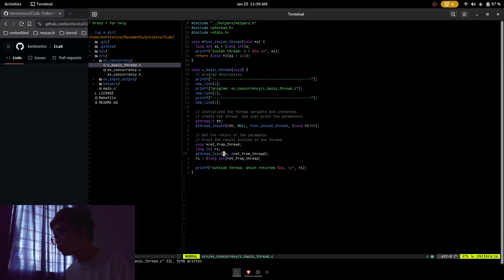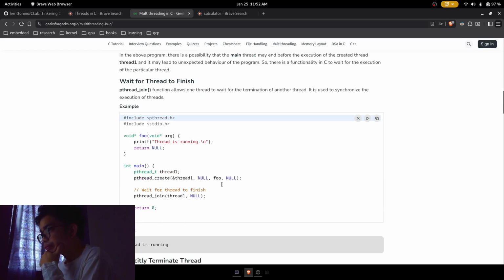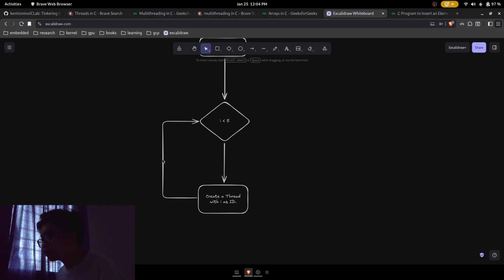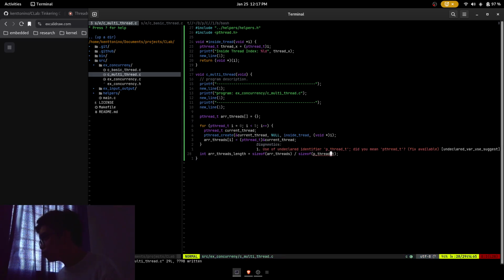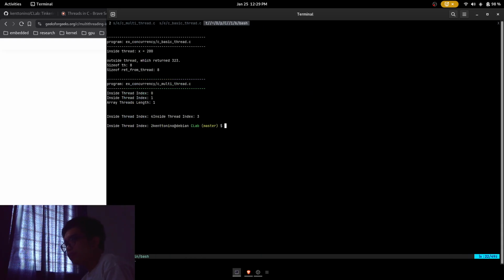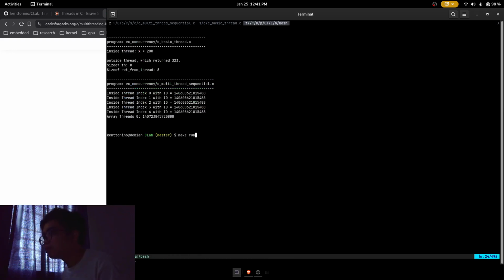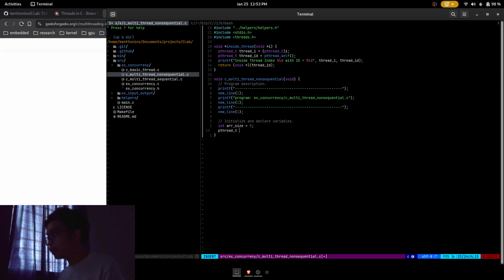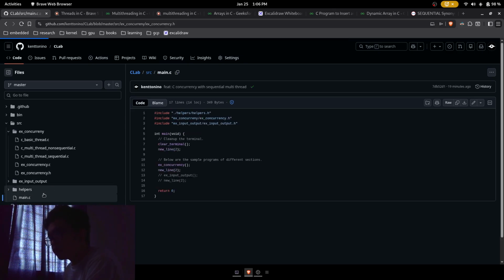CLab | Concurrency - Sequential and Non-sequential Multi-threading | C